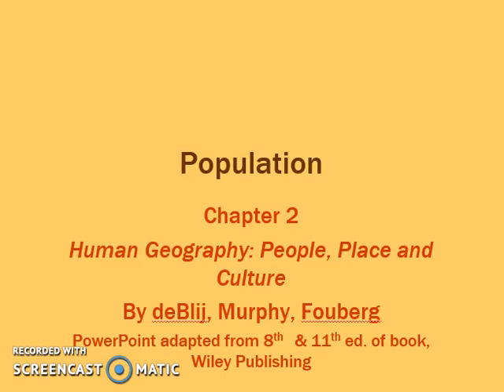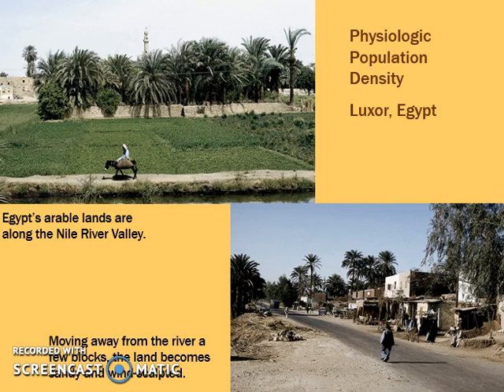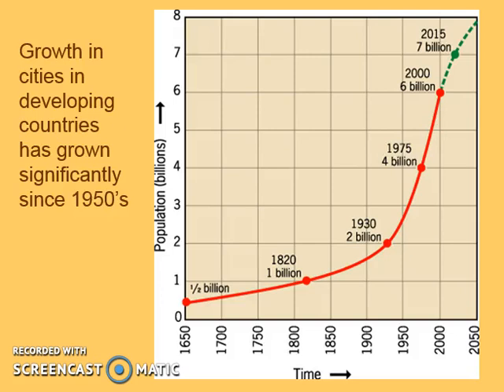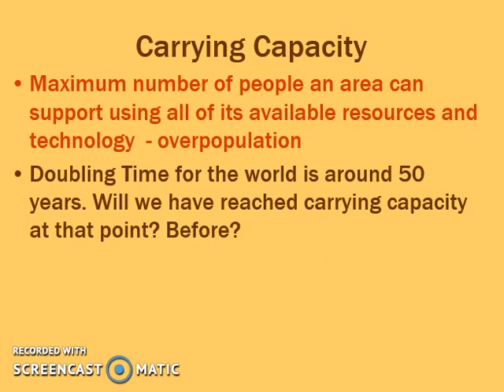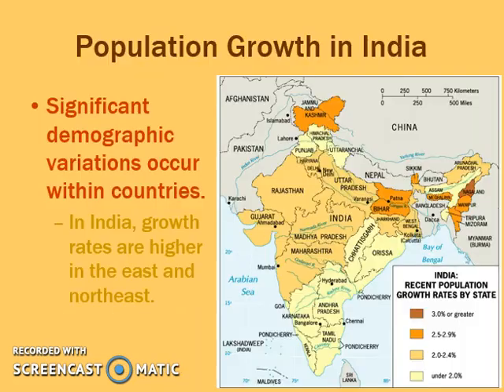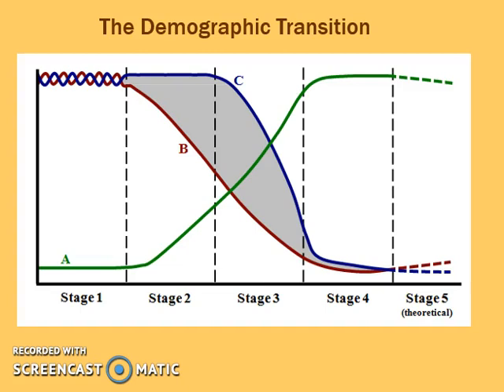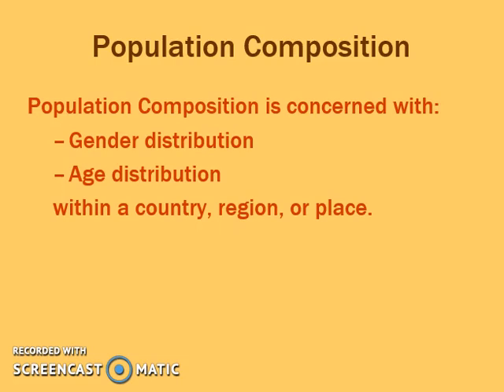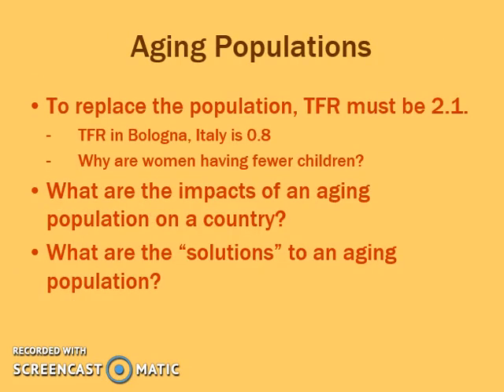Ch. 2 Population Video Lecture - Part 1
APHG Ch. 2 Introduction Video Lecture - Part 1
Adapted from: Human Geography: People, Place and Culture
By deBlij, Murphy, Fouberg
PowerPoint adapted from 8th and 11th ed. of book, Wiley Publishing